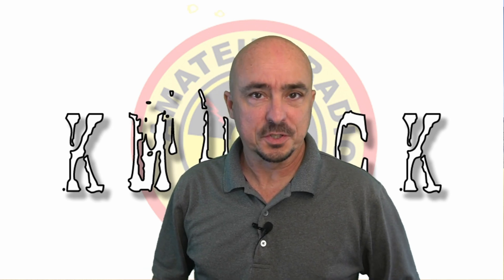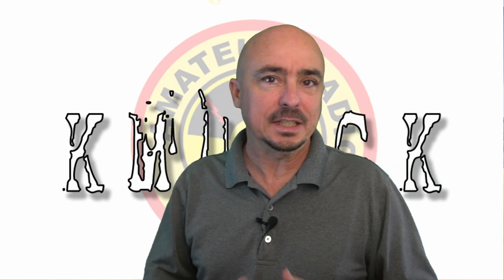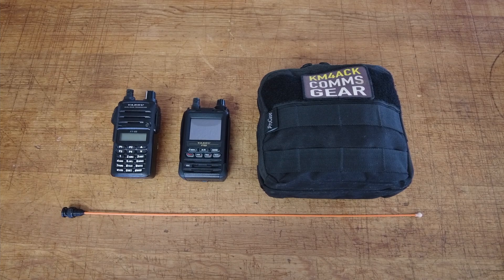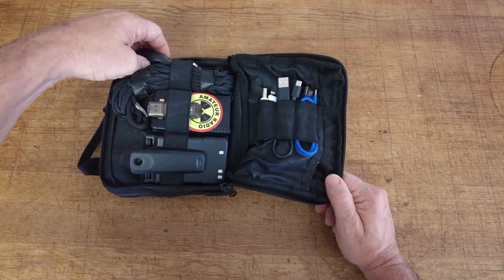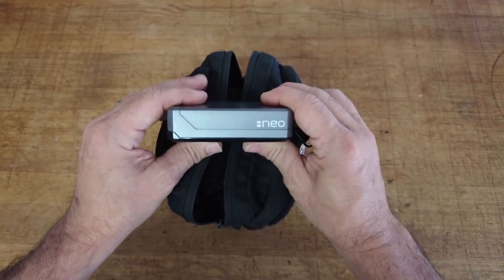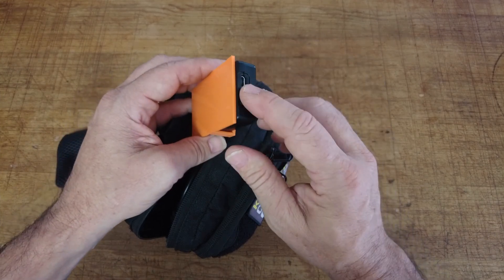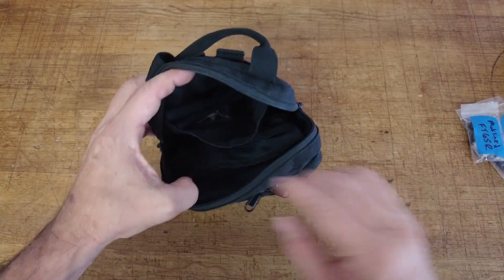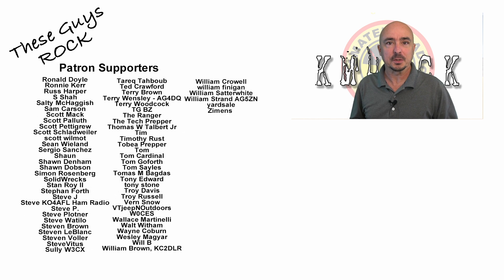2 Meter Go Bag :: Ham Radio Everyday Carry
A look at my 2 meter ham radio go bag that I carry with me everyday.

Battery Bank
Lightning Cable
USB C Cable
Pi Case
Powerwerx Adapter